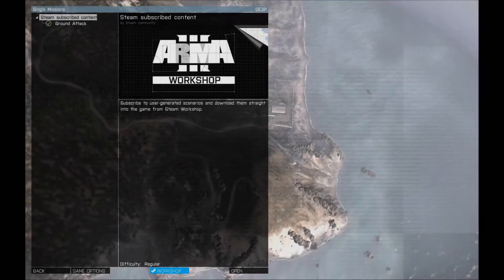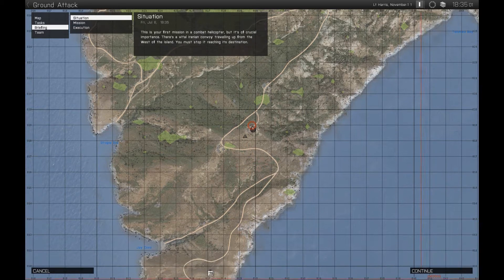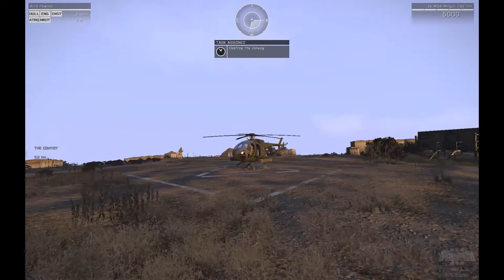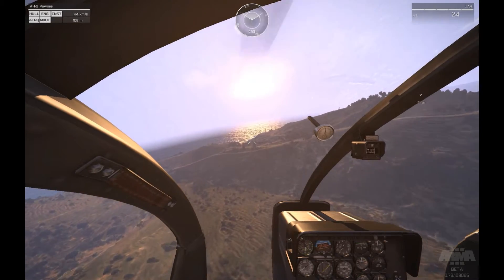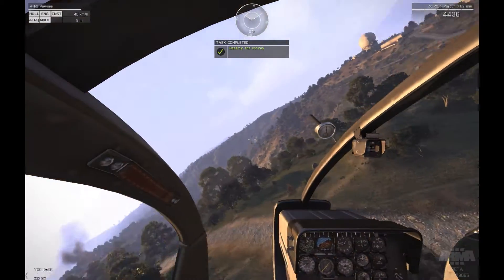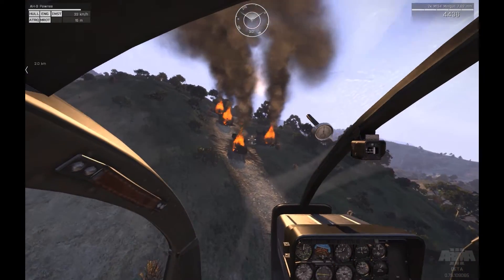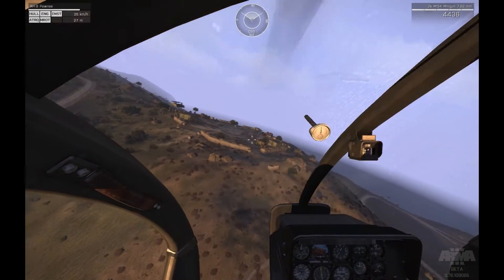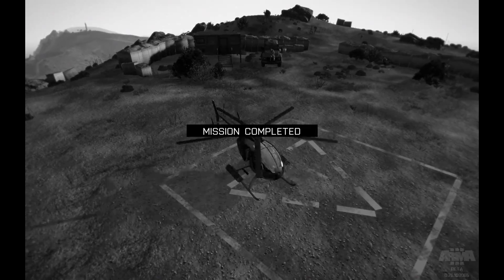Arma 3 - WorkShop - Ground Attack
Hello guys, I've only gone and started a new bloody series ain't I. It's called The Workshop. Within Arma 3 is a section where you can upload all your hard work  (your own mission file) for peeps like me to come along and try them out.
 I will mainly post chopper missions on here but if something catches my eye I will certainly upload it here to share with you.

Hope you enjoy, links on the new video are below, ta.

Mission - Ground Attack #1